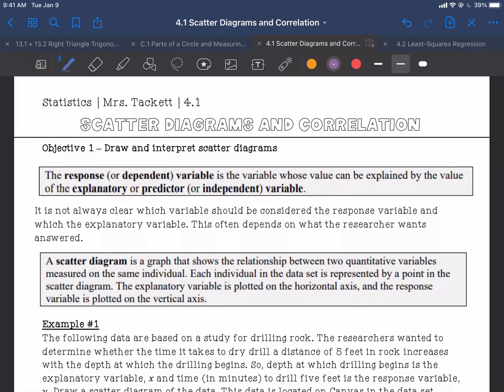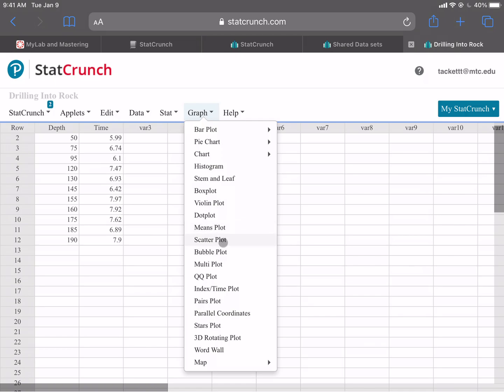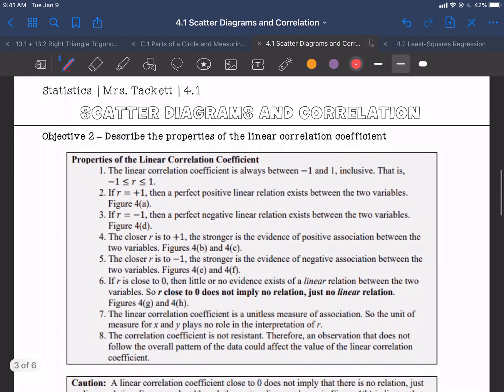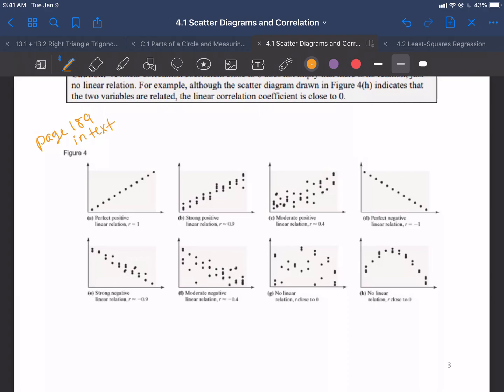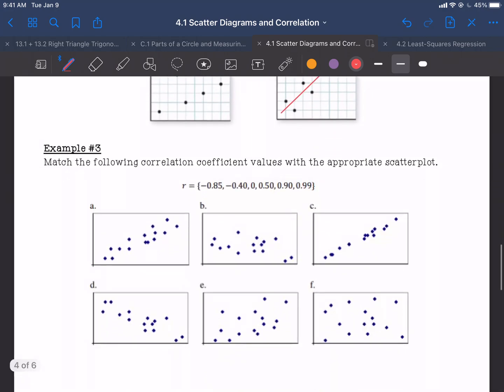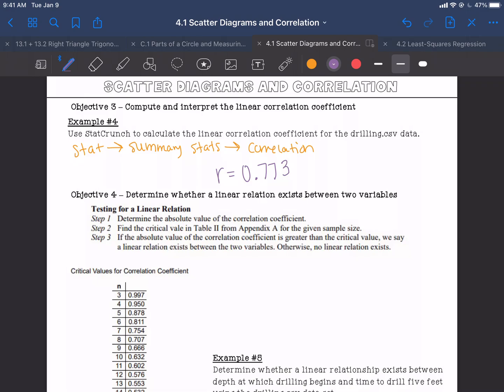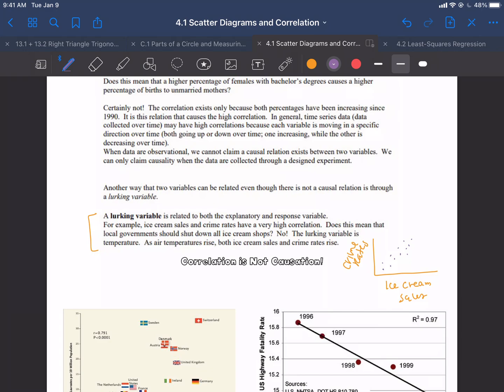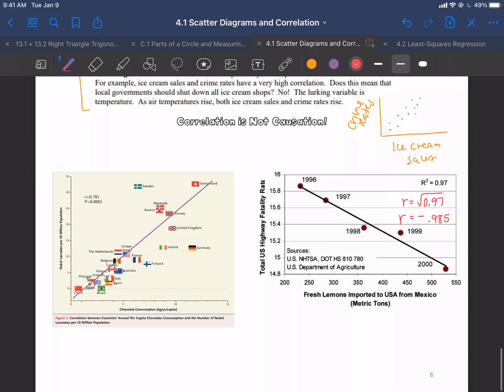4.1 Scatter Diagrams and Correlation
This video explains correlation and the correlation coefficient.